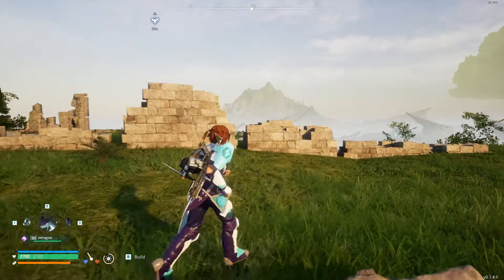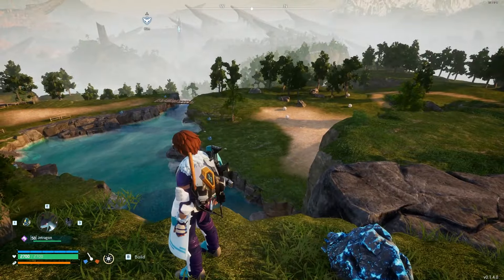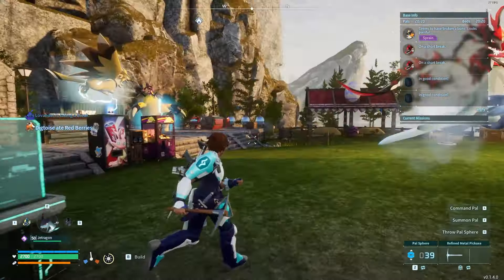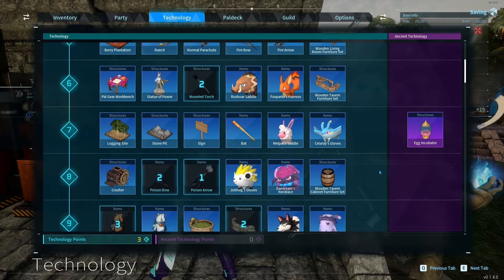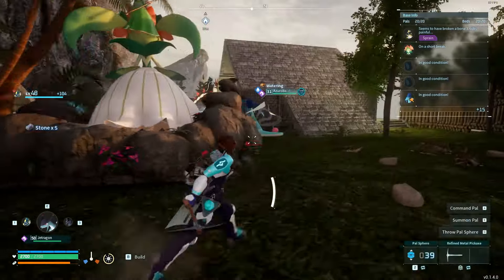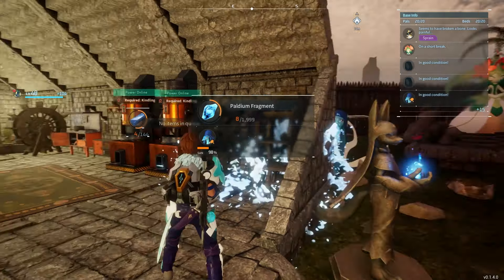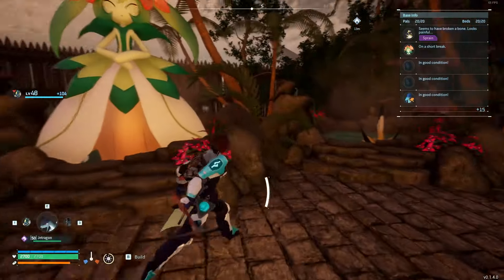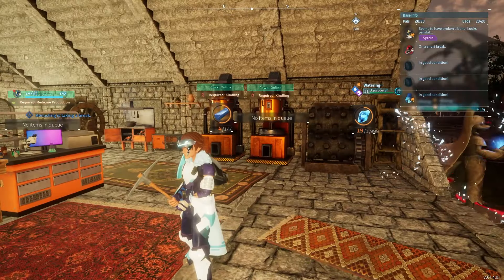How to get Paldium EASY in Palworld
In this video, I go over how I get Paldium in Palworld easily.